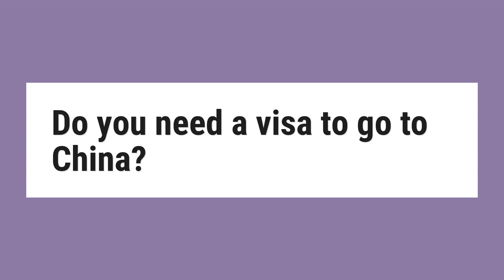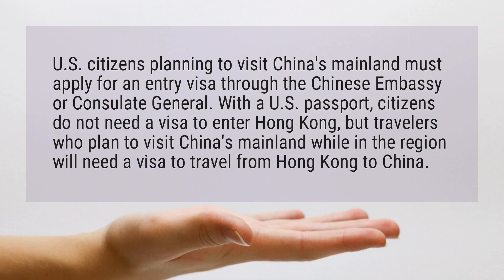Do you need a visa to go to China?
U.S. citizens planning to visit China's mainland must apply for an entry visa through the Chinese Embassy or Consulate General. With a U.S. passport, citizens do not need a visa to enter Hong Kong, but travelers who plan to visit China's mainland while in the region will need a visa to travel from Hong Kong to China.

Reference:
5 Countries Where U.S Citizens Need Visas - Investopedia